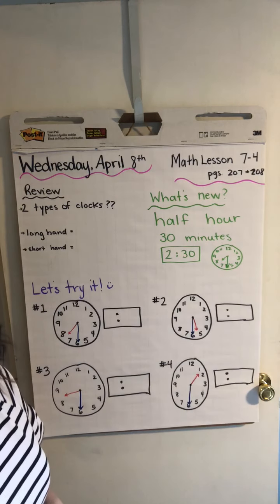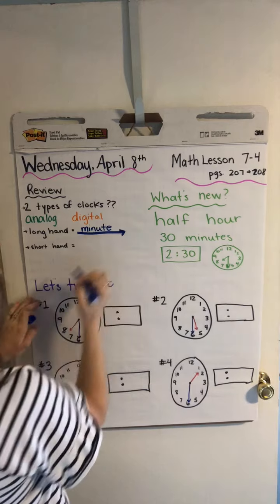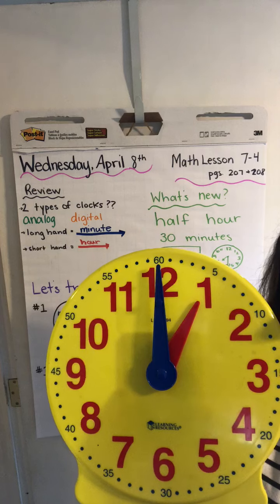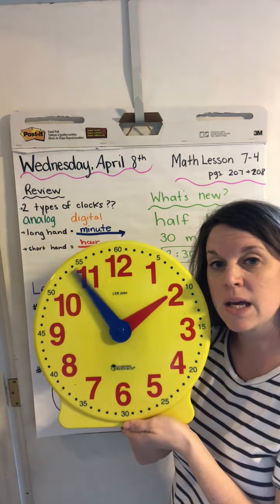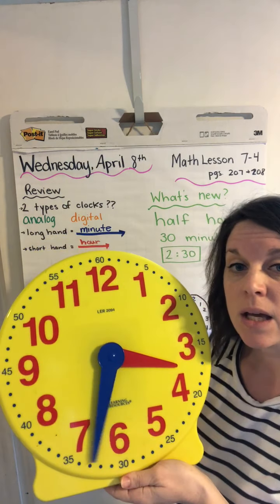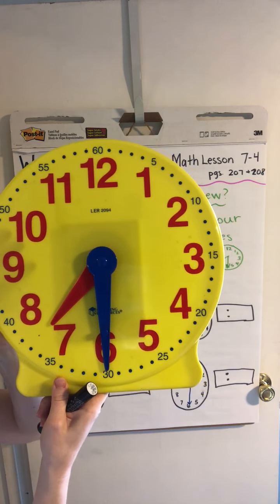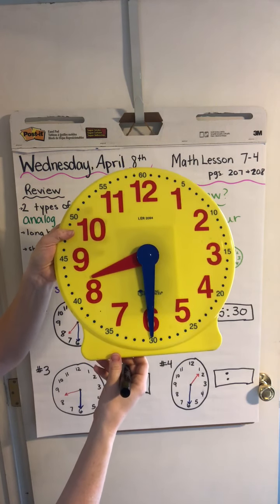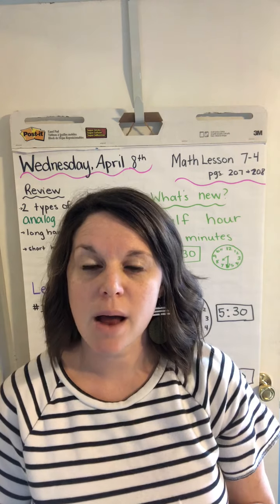2F75849B 4475 4377 9B55 A9F53666BE69